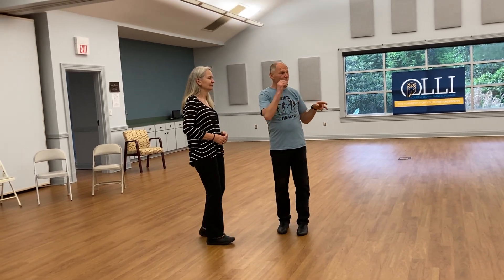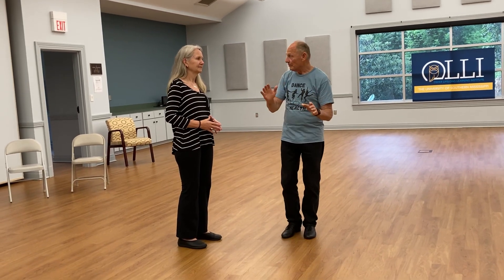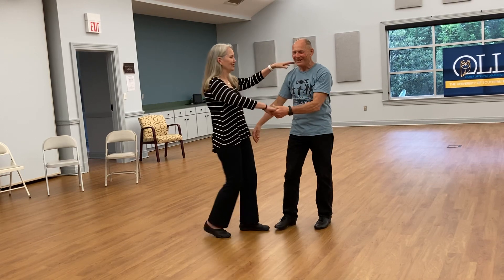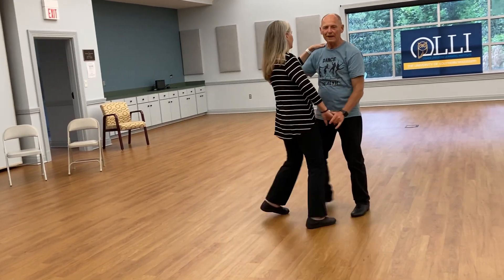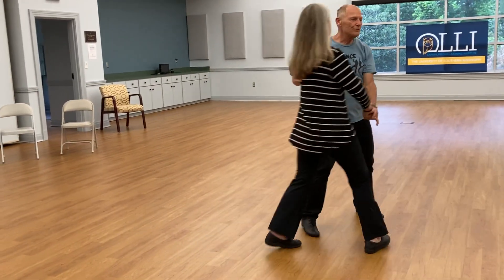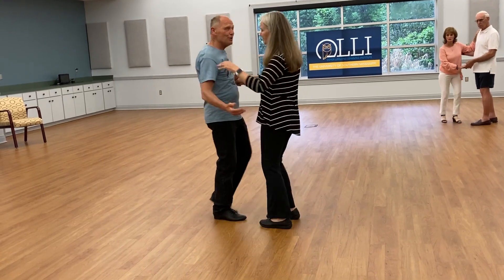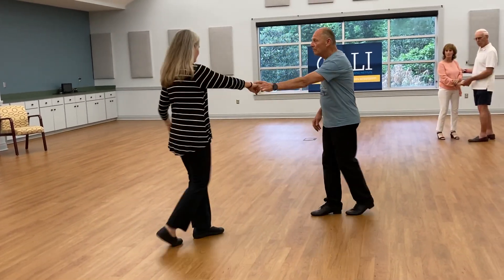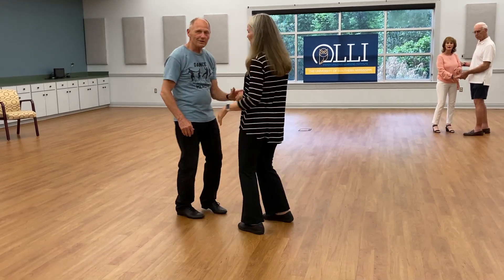Dance for Health/OLLI “Drop-In Dancing”; East Coast Swing, 5/24/22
Session summary, 5/24/22